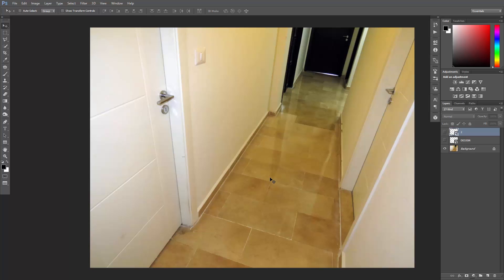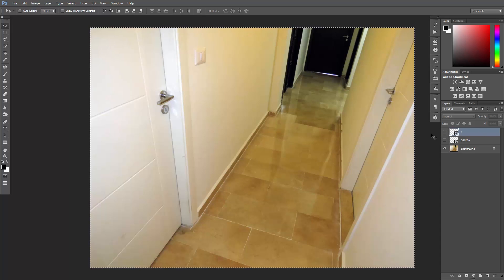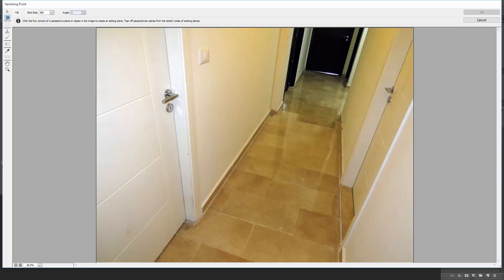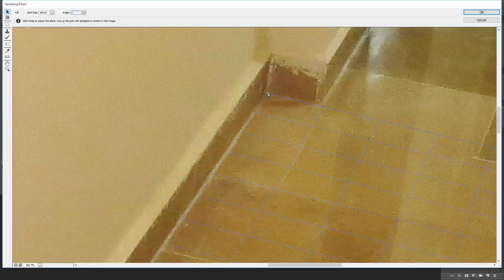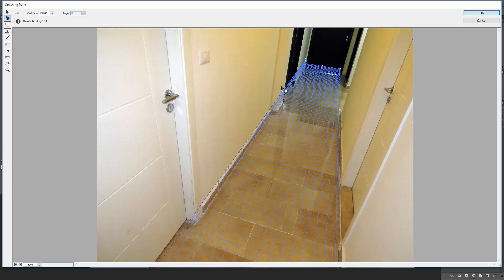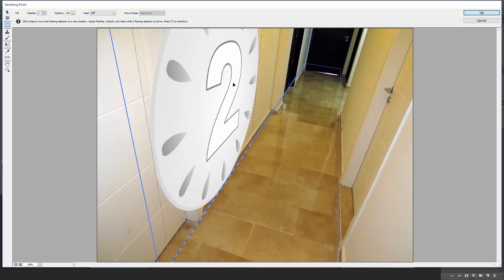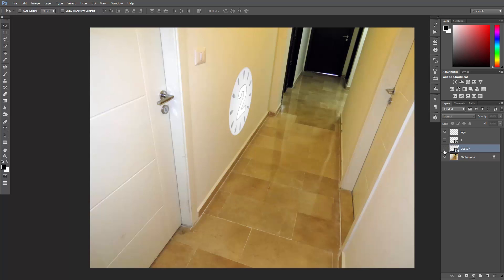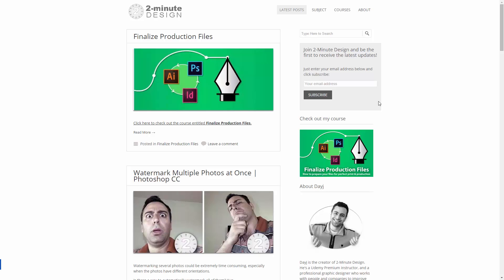Working in Perspective | Photoshop CC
The objective is simple: add objects to an image while following its perspective. Photoshop makes such tasks so easy that you could do it in seconds.

In this short video, we're going to use one of Photoshop's most powerful features: The Vanishing Point filter. Then, we'll use some planes to put our logo on the wall and our text on the floor.